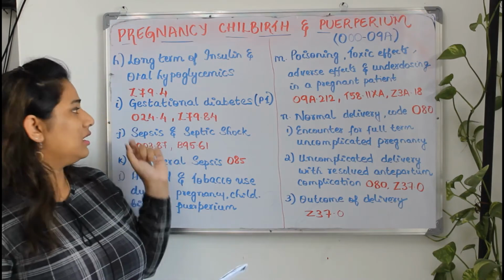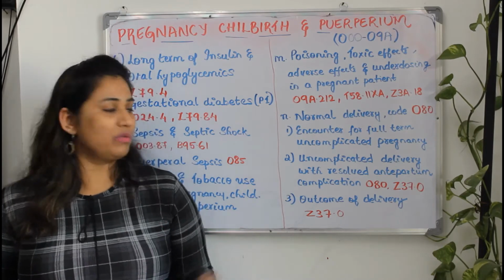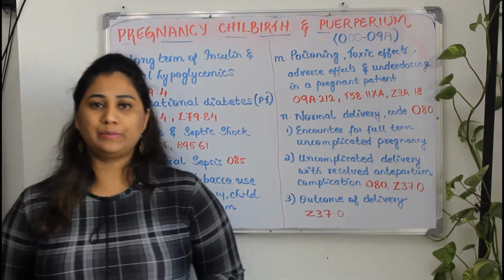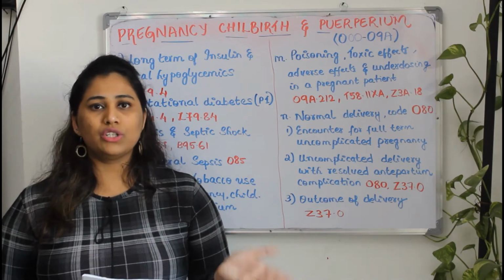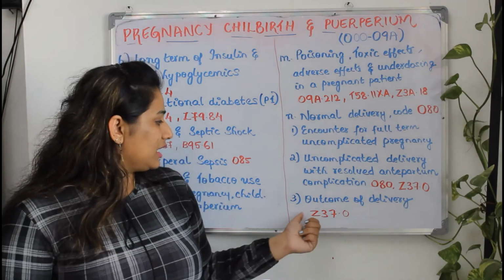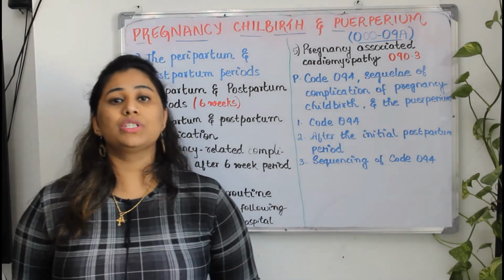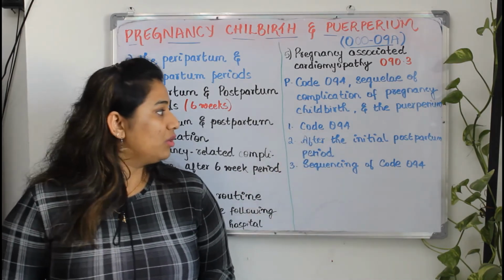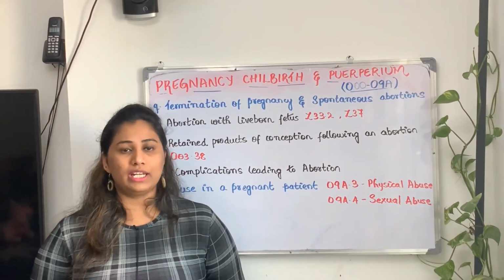Pregnancy, Childbirth & the Puerperium Part 2 session 16 English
Chapter 15 of the ICD-10-CM contains ICD codes that cover pregnancy, childbirth and the puerperium, in the code range O00-O9A.

Pregnancy
Childbirth
Puerperium
Antenatal
Postnatal
Perinatal
Delivery